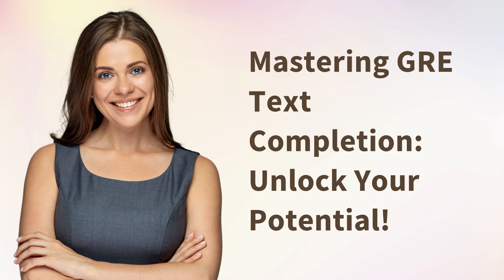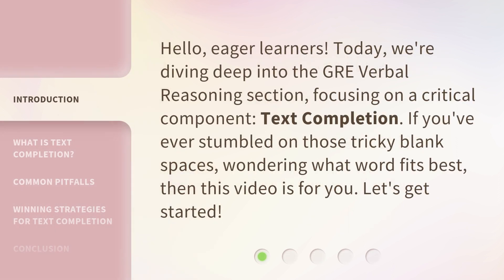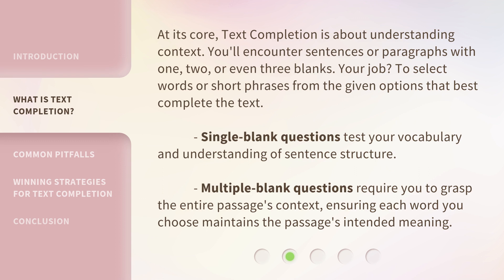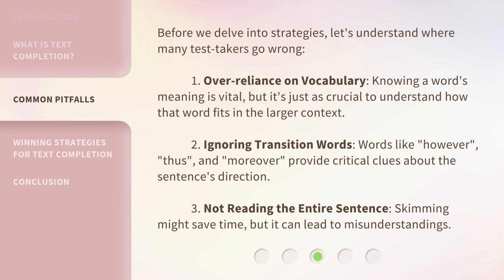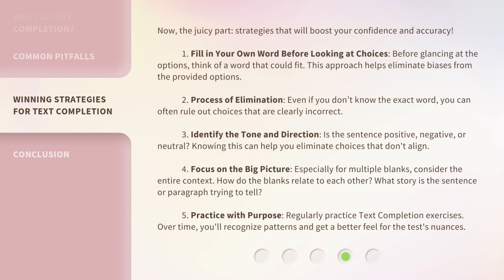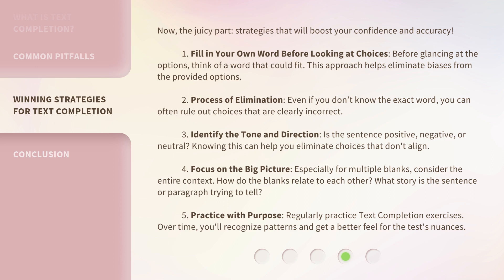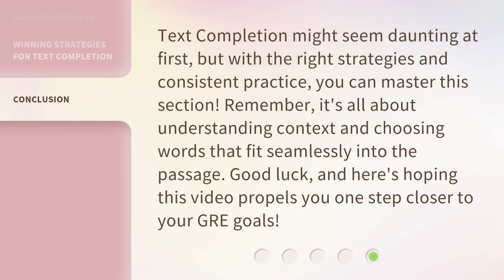Mastering GRE Text Completion: Unlock Your Potential!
Mastering GRE Text Completion: Unlock Your Potential! • Dive deep into the GRE Verbal Reasoning section and master Text Completion with this comprehensive guide. Learn winning strategies, avoid common pitfalls, and boost your confidence and accuracy in no time!

00:00 • Introduction - Mastering GRE Text Completion: Unlock Your Potential!
00:31 • What is Text Completion?
01:08 • Common Pitfalls
01:48 • Winning Strategies for Text Completion